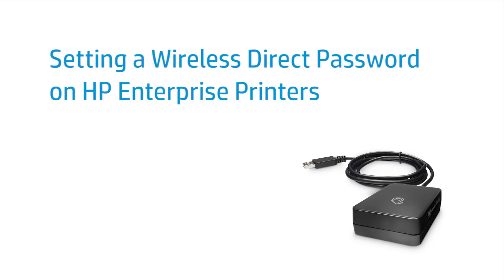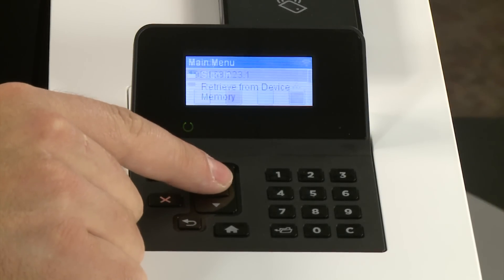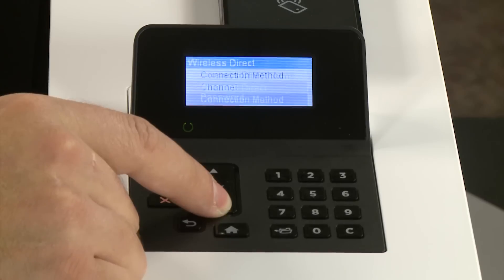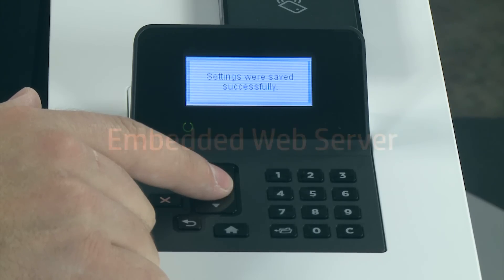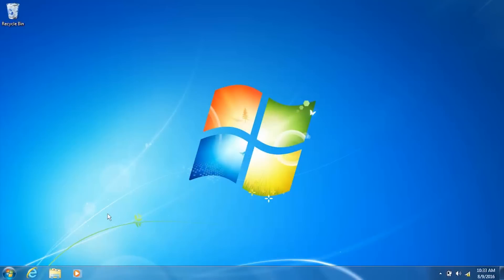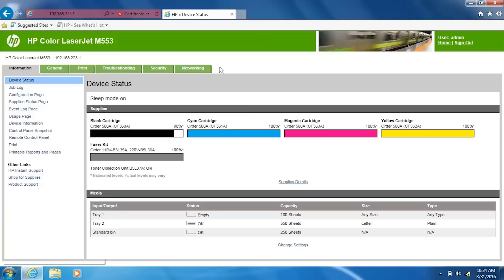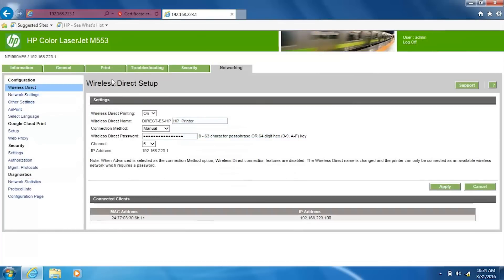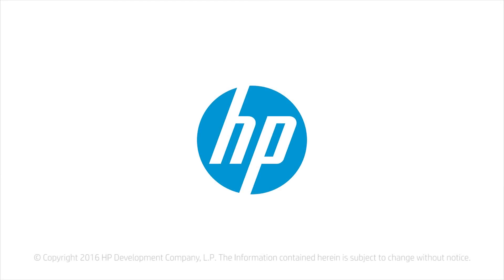Setting a Wireless Direct Password on HP Enterprise Printers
Learn how to set a wireless direct password on HP Enterprise printers from the printer control panel or Embedded Web Server.

Learn more about setting a password for securing printing on our support

Steps for setting a wireless direct password on HP Enterprise printers:
Press OK or navigate to and touch Administration, Settings, or Setup.
Navigate to and select Network Settings, Network Setup, or Networking.
Navigate to and select Wireless Direct or Wi-Fi Direct.
Select Wireless Direct Password or Wi-Fi Direct Password, and enter or edit your desired printing password.
Press or touch OK, and then touch Save.
Set or change the Wireless Direct password from the Embedded Web Server by any computer or device with wireless capabilities.
On your computer or device, find your wireless direct printer in the list of available wireless networks.
Connect your device to the printer.
Identify your printer's IP address.
Open a Web browser and type the printer's IP address in the address bar, and press Enter.
Click the Networking tab.
Click Wireless Direct from the left column.
Type your desired Wireless Direct password, and then click Apply.